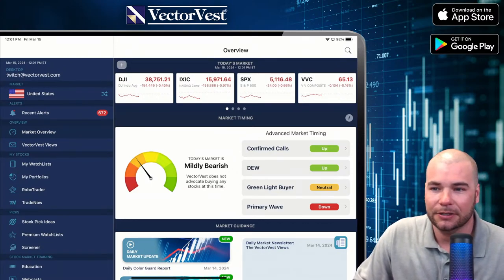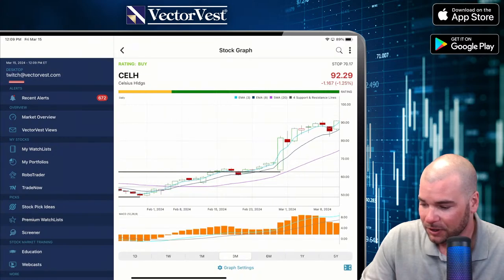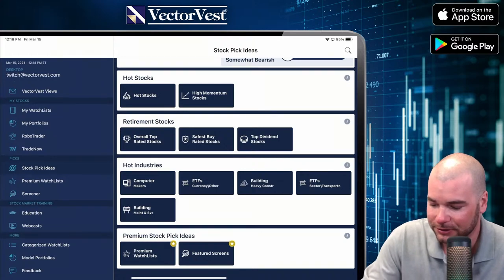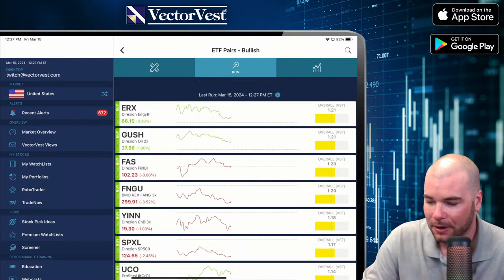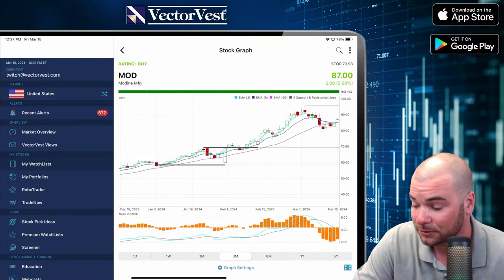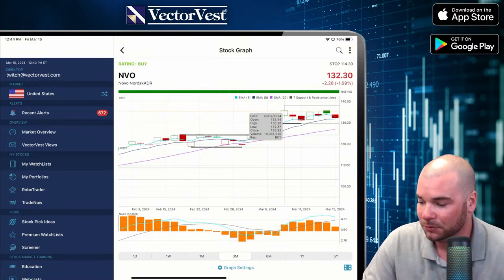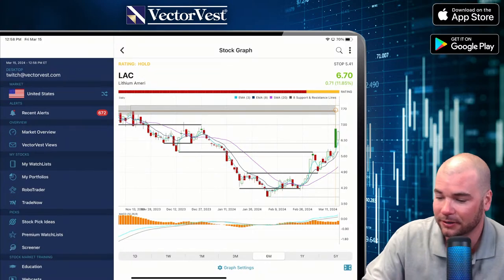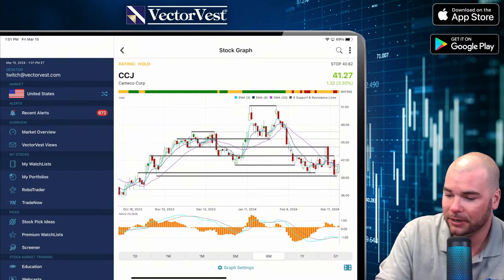🔴[LIVE] Market DROPS from Inflation Data! - Live Mobile Stock Analysis | VectorVest Mobile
Need help with your stock market investments? Check out VectorVest's mobile app coaching, where our experts can help you make the most of your portfolio. Our mobile app coaching is available for both Android and iOS devices, so you can take advantage of our expertise wherever you are.

Whether you're a first-time investor or an experienced trader, VectorVest's mobile app coaching can help you achieve your financial goals.

 Market DROPS from Inflation Data! - Live Mobile Stock Analysis | VectorVest Mobile

Video Topics: vectorvest, financial education, stock market, market research, stock analysis, vectorvest mobile, stocks, trade ideas, investing, how to invest, swing trading, meet kevin, day trading live, live day trading, portfolio management, stocks to buy now, live trading, best stocks to buy now, top stocks to buy now, best stocks to buy, stocks to buy, mobile stock analysis, mobile stock market analysis, mobile app stock trading, best trading platform, stock trading, best stocks